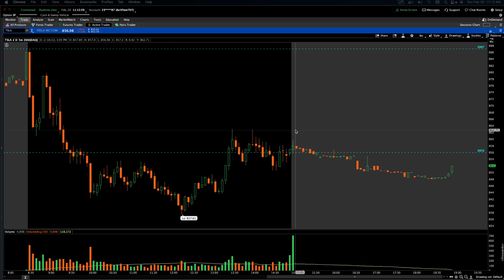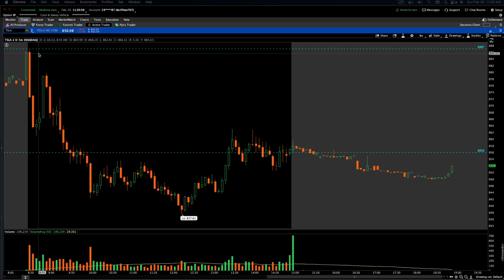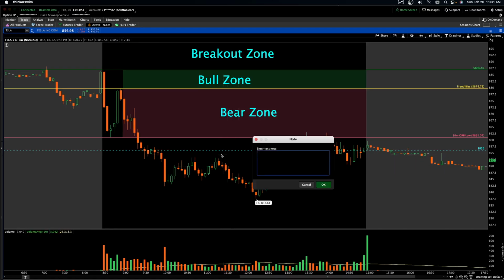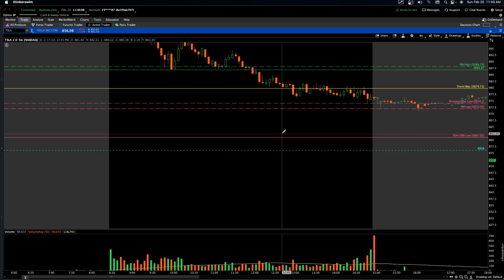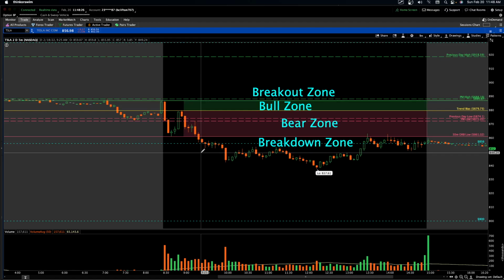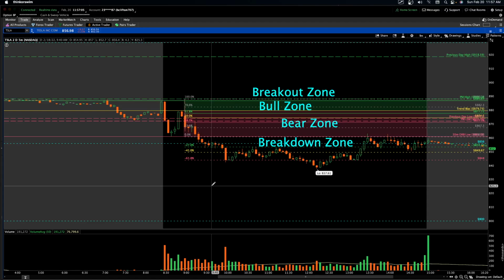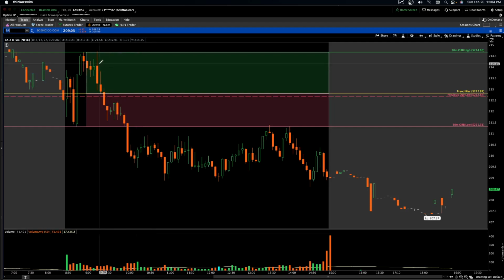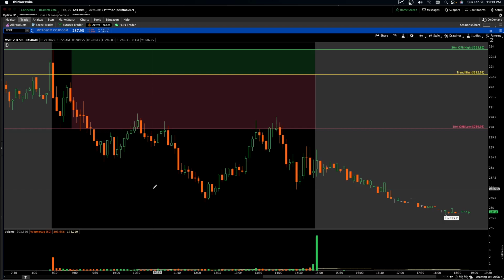My version of the Opening Range Breakout ORB Day Trading Strategy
This was a live, unedited Session that I held for my Discord group on 2/20/2022 going over my spin on the ORB strategy in detail.  Hope you enjoy!  If you'd like to check us out on Discord, here is the